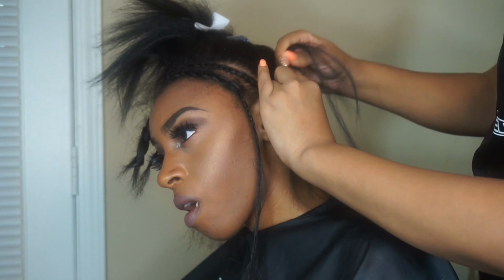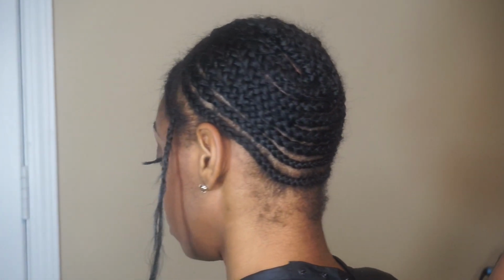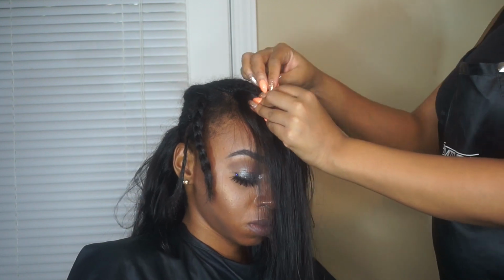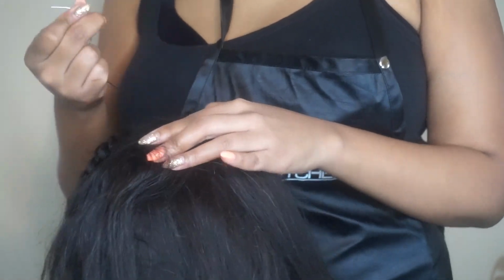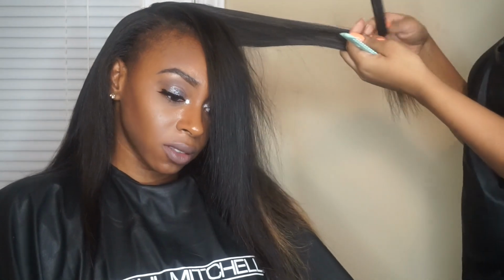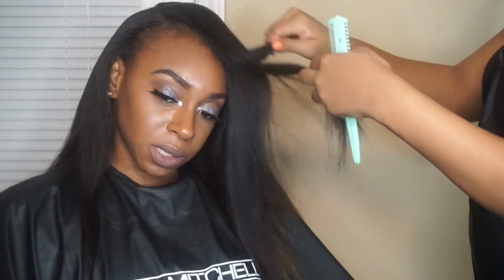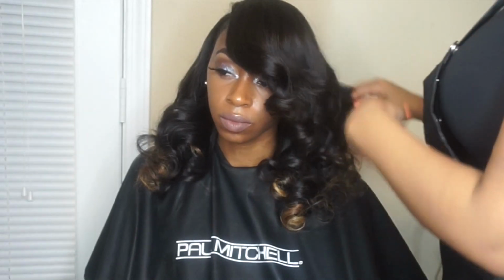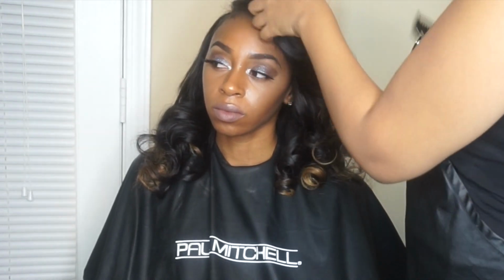SIDE PART SEW IN TUTORIAL WITH A SWOOP OR BANG| TRADITIONAL INSTALL WITH LEAVEOUT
Hey youtube! This is just a quick video showing how I do a traditional side part sew in.
XOXO

PROUCTS I USED
c shaped needle
cotton thread
babyliss 1 inch curling iron
babyliss titanium flat iron
biosilk silk infusion serum
disposable razor
rat tail comb
braiding hair
Paul Mitchell Shine Spray

@dreamnichele on IG, TWITTER, AND FACEBOOK

I'M LOCATED IN ATLANTA AND DETROIT.  FOR ALL HAIR APPOINTMENTS